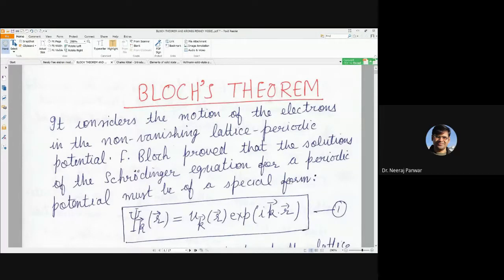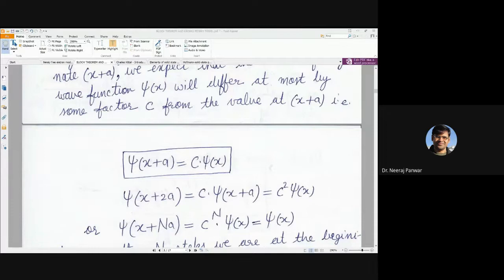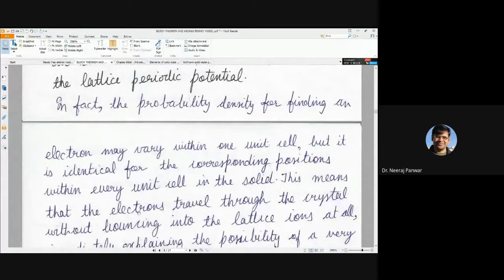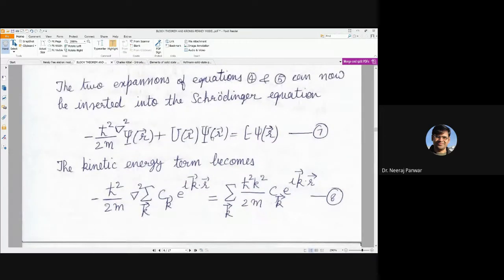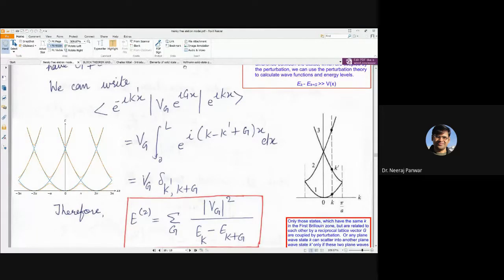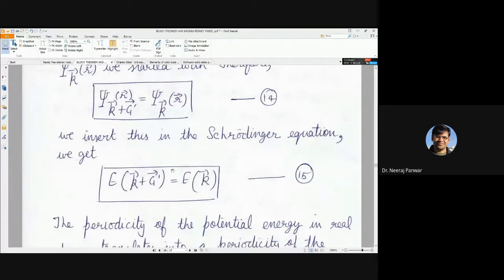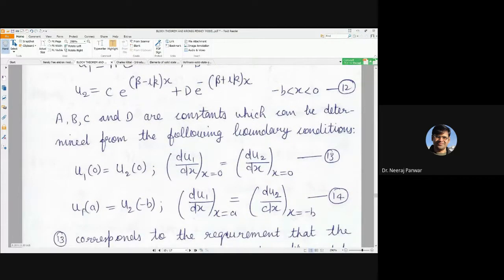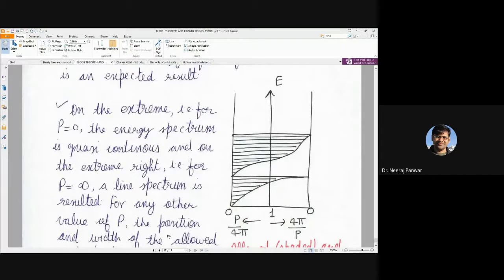Lecture 27 Proof of Bloch theorem and Kronig Penney Model